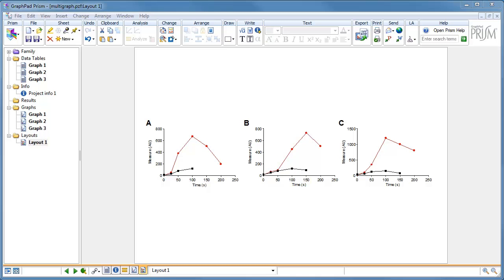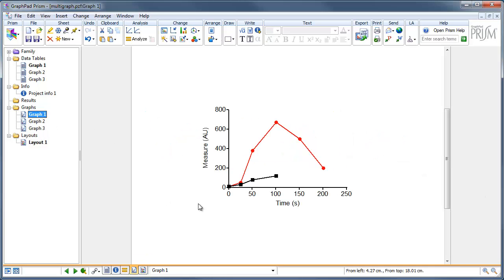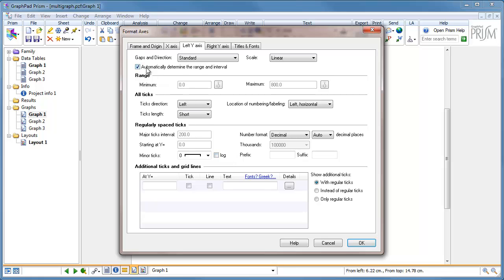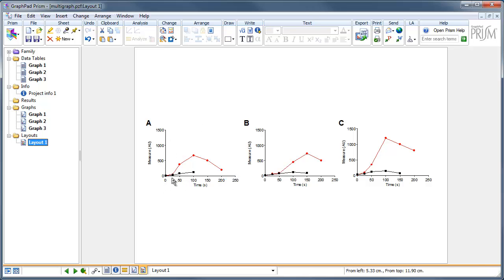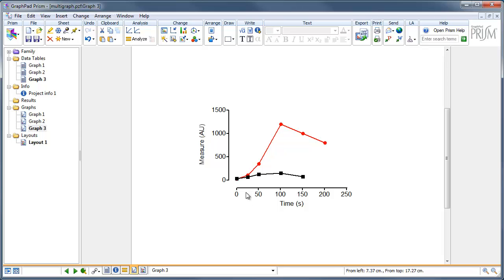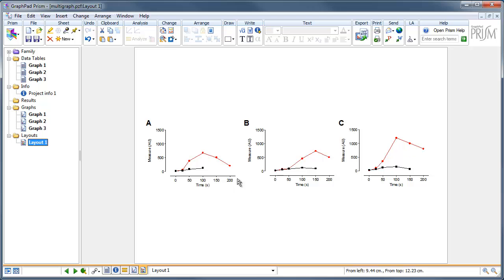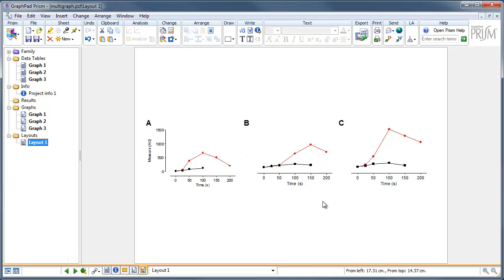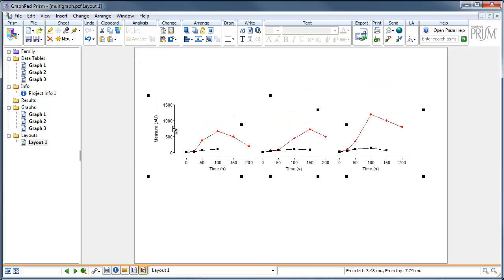GraphPad Prism - Combining graphs in to share a single Y axis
A tutorial showing the use of Graphpad Prism to combine a number of graphs to have a single Y axis (shared) and multiple X axes. Thsi is a technique that can make data presentation much simpler for publication.